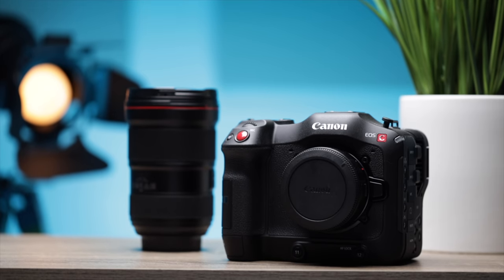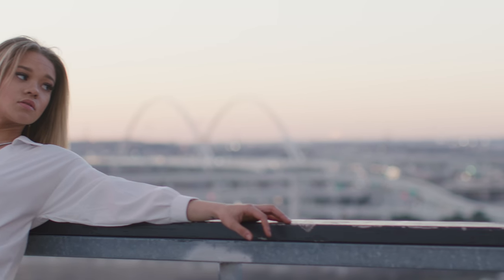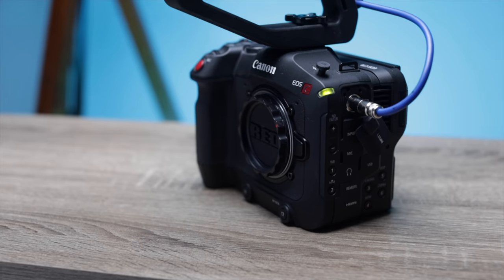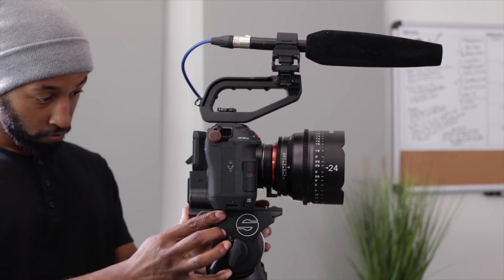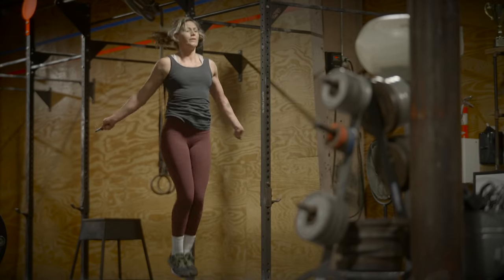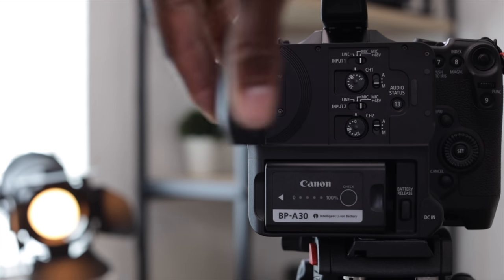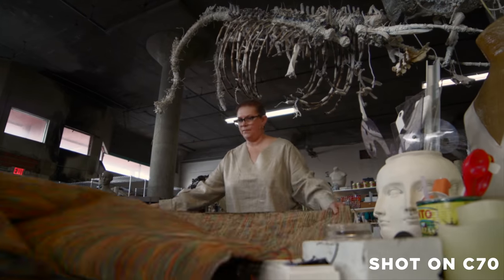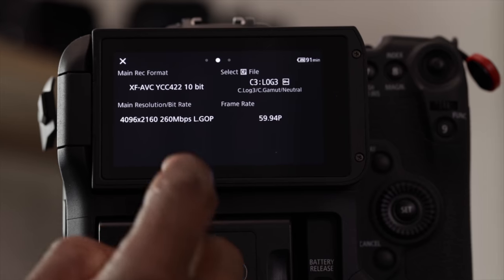This Camera Continues to Shock Me | Canon C70 2 Month Review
I have had the Canon C70 for 2 months now and it continues to shock me with how versatile it has become in my workflow. The C70 is a work horse all day.